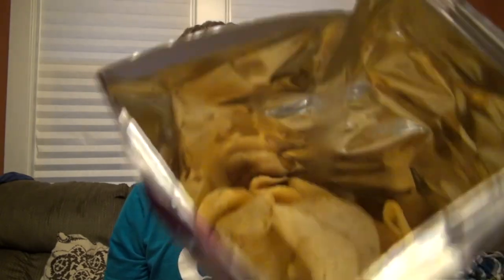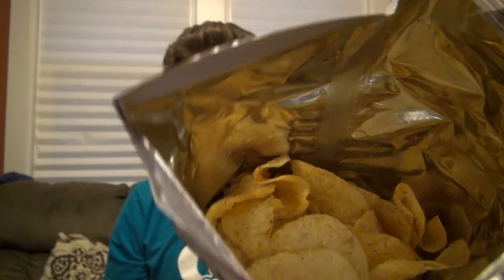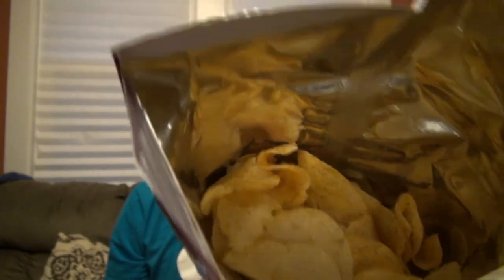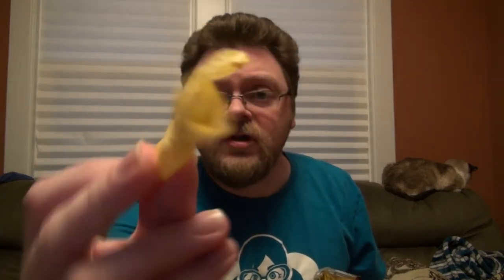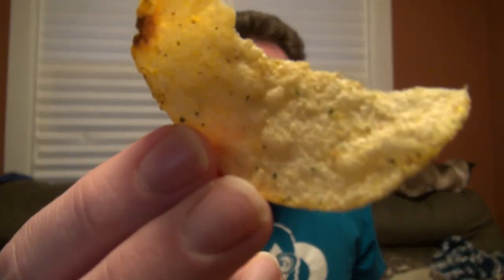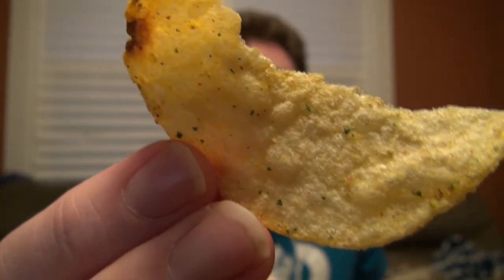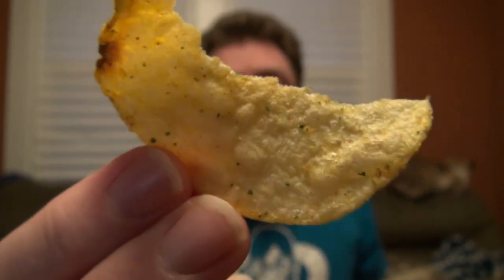Insane Ian Taste Tests: Lays BLT Flavored Chips (& Mountain Dew Green Label follow-up)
A shorter video this time out, I try the limited edition Lays "BLT" flavored potato chips. Also, a quick post-script to the previous taste test video, I report back on the Mountain Dew Green Label's...after effects. Yeah. If you hate it, tell me why in the comments!